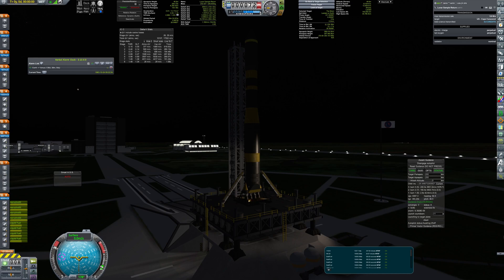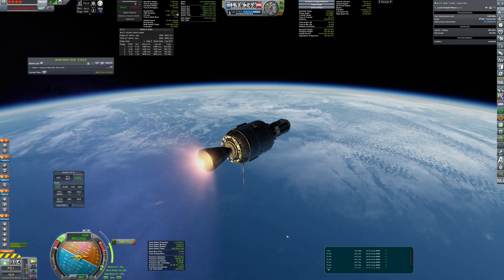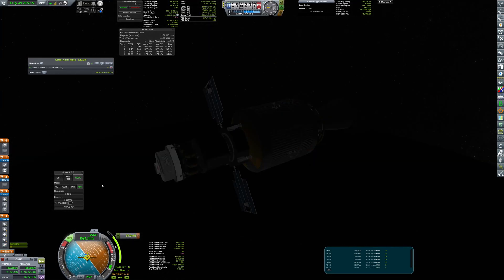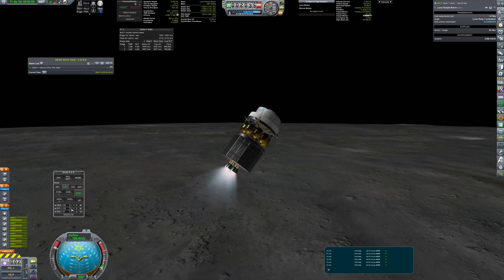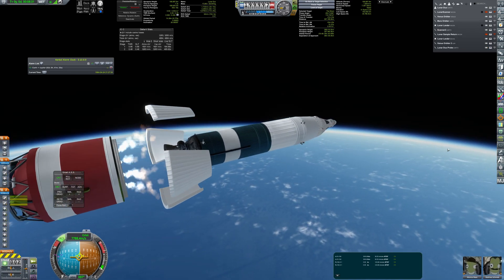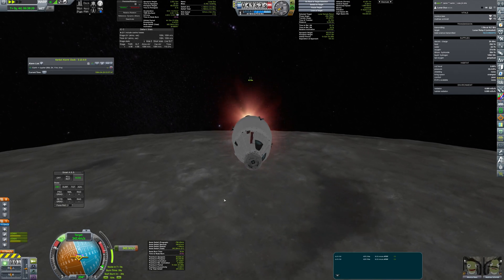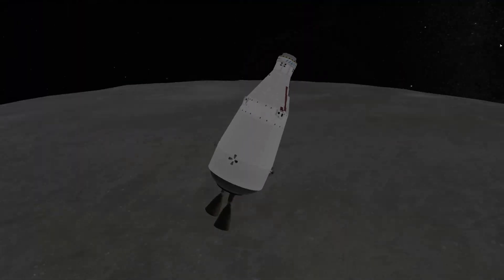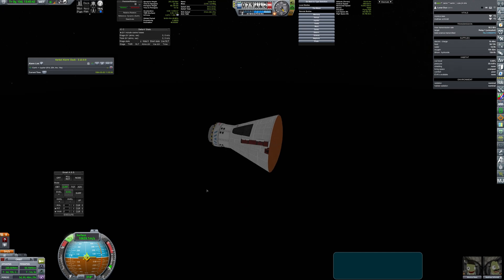Lunar sample, rendezvous and problems (RSS/RO/RP-1)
My lunar sample return probe encountered some problems on its way back. So another craft was sent to get the samples. And it had some problems. Moon is hard.

0:00 - Lunar Sample Return mission launch
2:49 - Lander touchdown
3:50 - Crewed mission launch
5:20 - Rendezvous
6:40 - Return burn